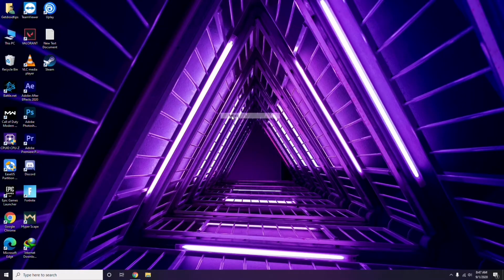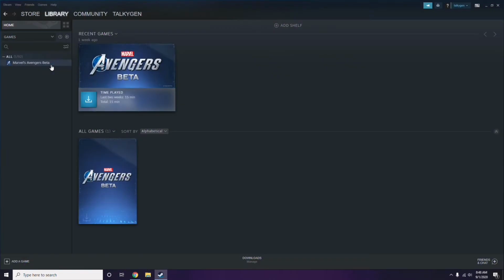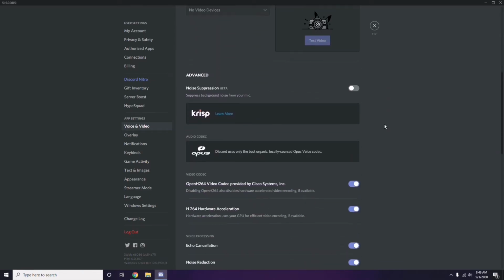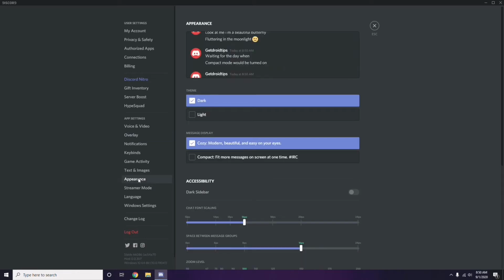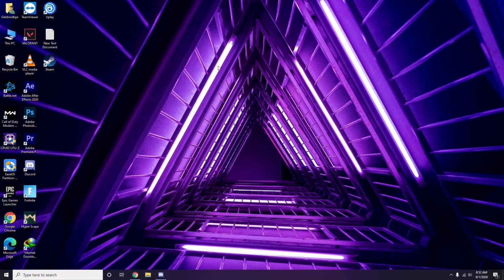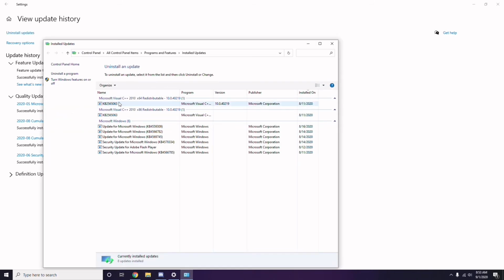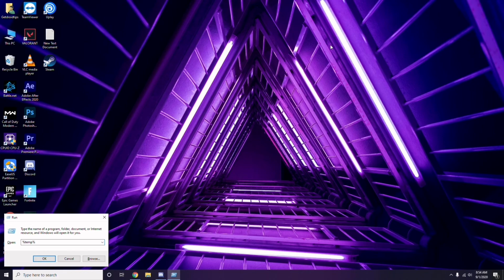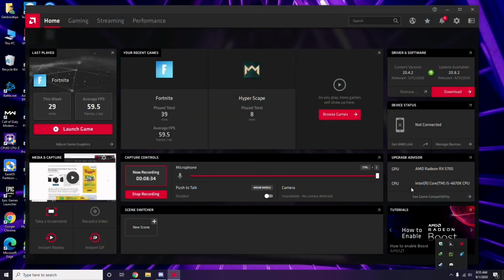How to fix Dinosaur Evolution Crashing at startup, Won't launch or lags with FPS Drop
Visit to download Friday Funkin for your pc. All versions are available

Check our new Channel GDT Tech Reviews. Need your love and Support.

1. Camera
2. Pro Camera
3. Memory Card
4. Laptop
5. Tripod
6. Microphone
7. Softbox
8. Phone Holder
9. GorillaPod
10. Drone
11. Action Camera
12. Laptop (Mac)

1. Camera
2. Pro Camera
3. Memory Card
4. Laptop
5. Tripod
6. Microphone
7. Softbox
8. Phone Holder
9. GorillaPod
10. Drone
11. Action Camera
12. Laptop (Mac)